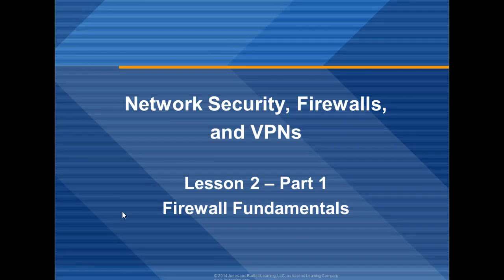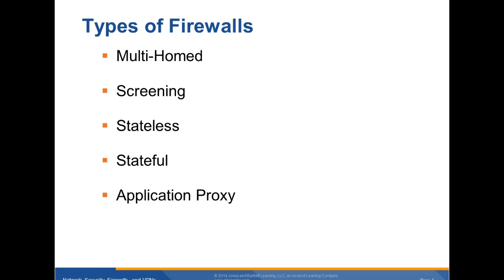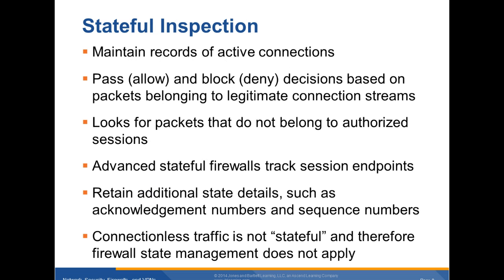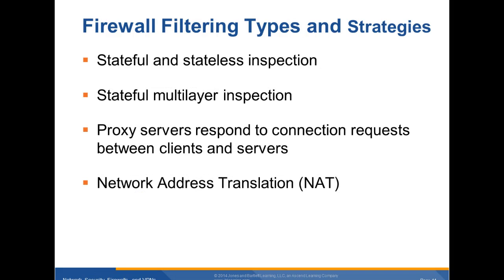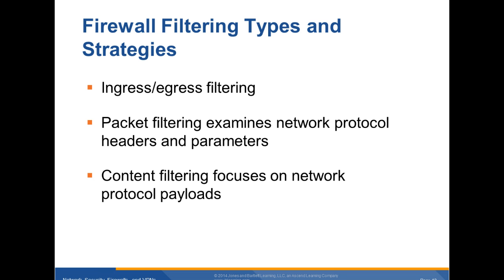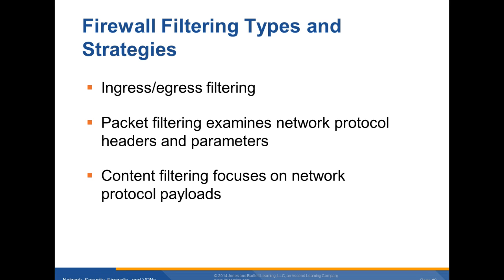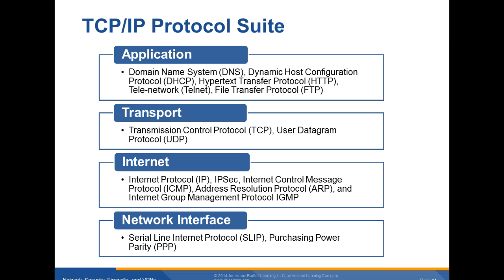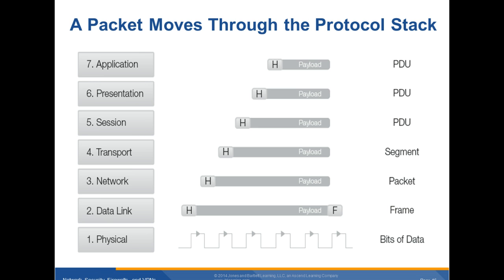Network-Sec-Ch02-P01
Network Security, Chapter 02 Firewall Fundamentals, Part 1